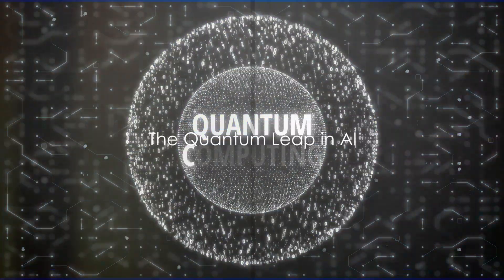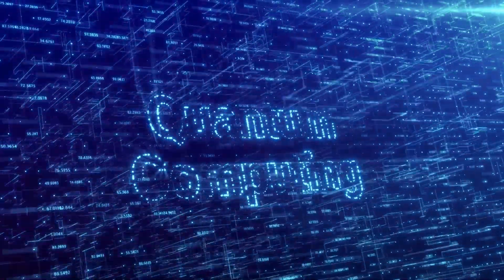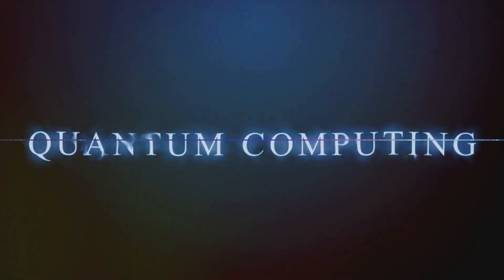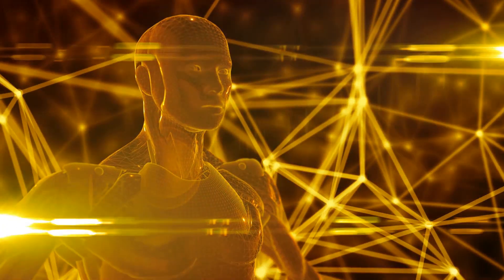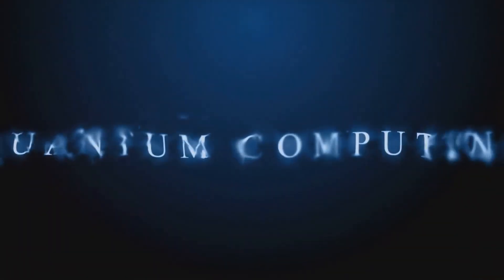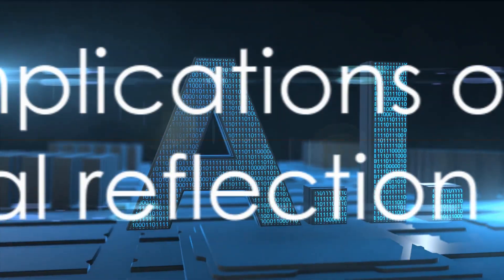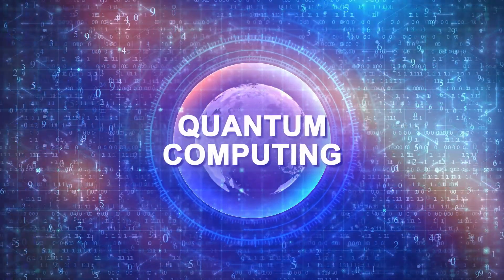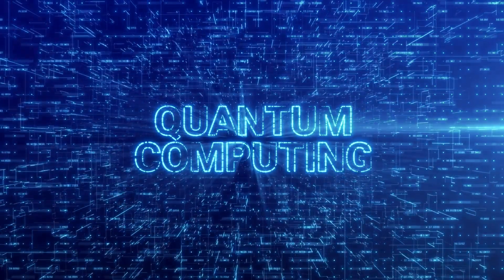Diving Deep The Mysteries of Quantum AI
Dive into the fascinating world of Quantum AI, where machines are revolutionizing technology at an unprecedented speed. Join us as we unravel the mysteries behind Quantum AI and how it is reshaping the future of artificial intelligence.